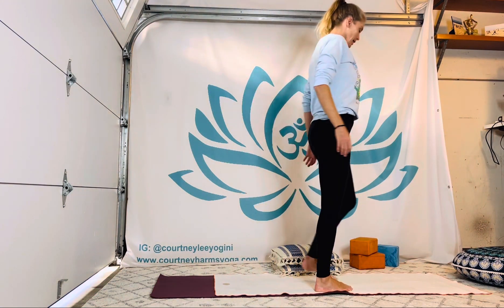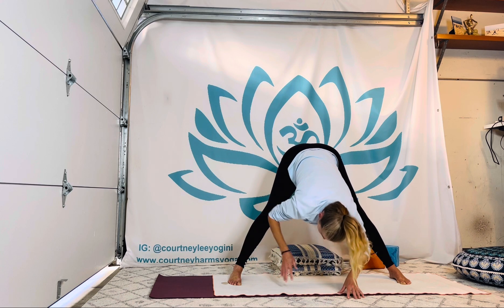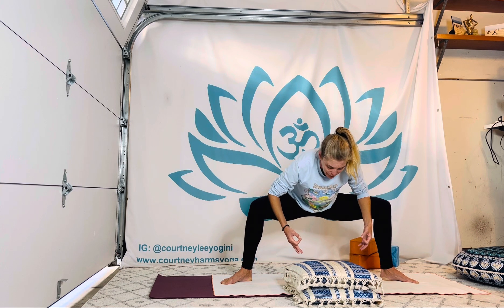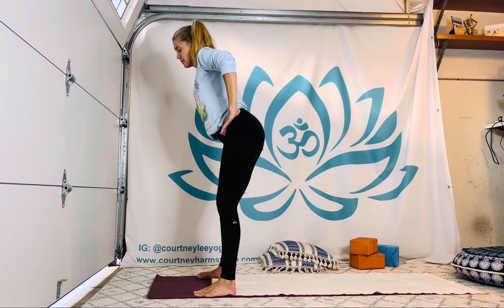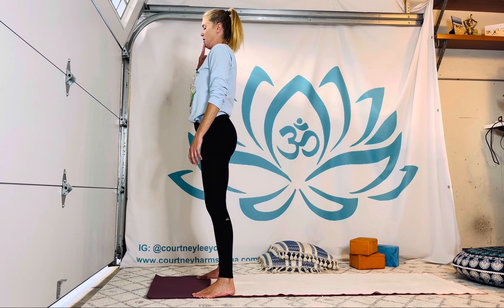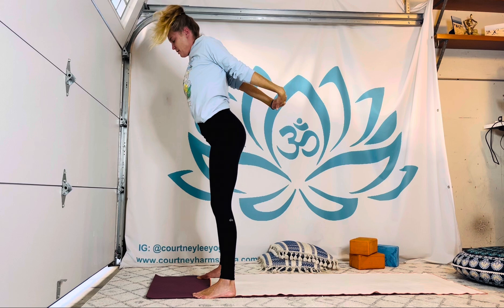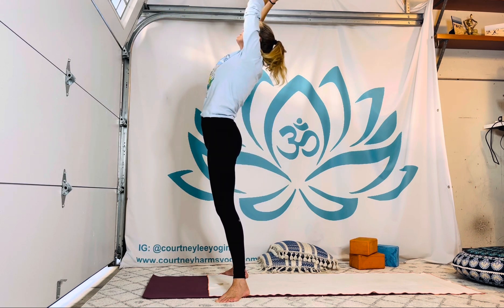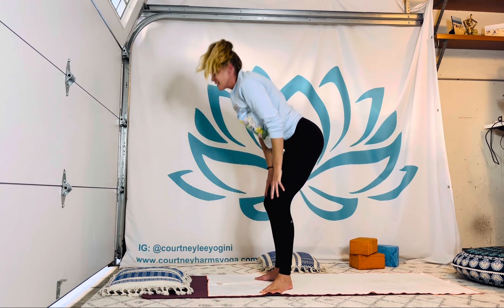Happier hips and Yoga tricks - A 15 minute practice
Explore poses like goddess, yoga squat variations and crow in this playful, hip opening flow